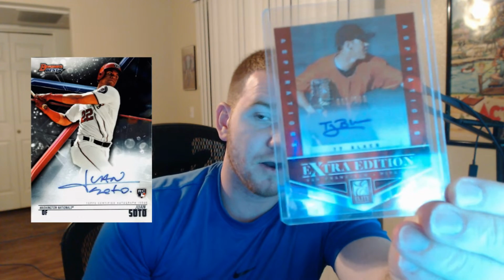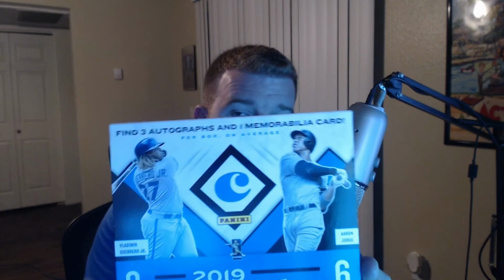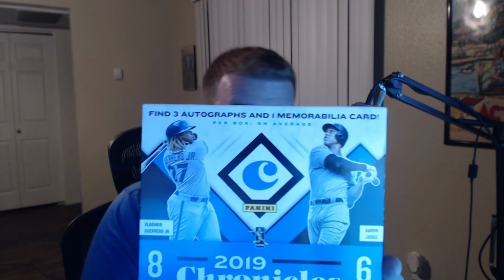CARD COLLECTING 101 || A BEGINNERS GUIDE TO COLLECTING SPORTS CARDS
Have you ever thought about collecting sports cards but don't know where to start? I am going to go over the basics of collecting cards! What brands to get depending on sport, what to look for, and is going to your local Walmart or Target worth it or not.

Please provide feedback!